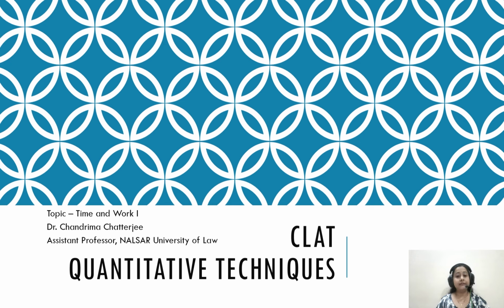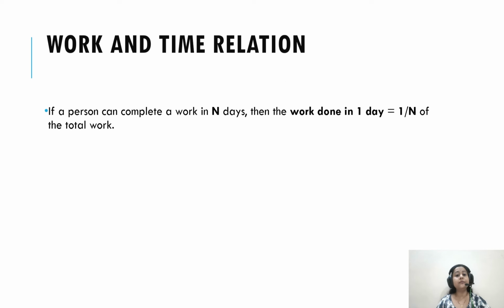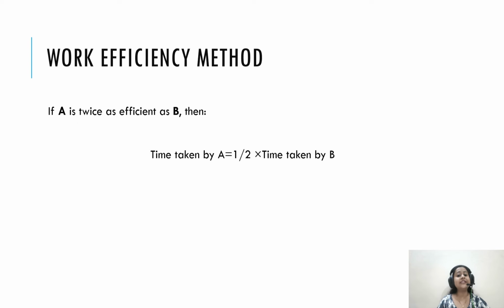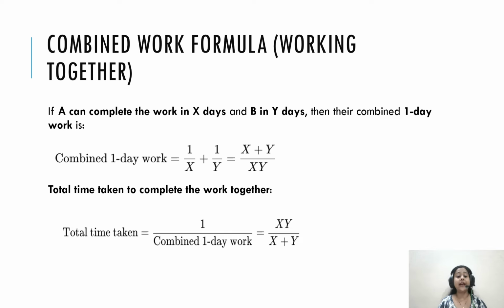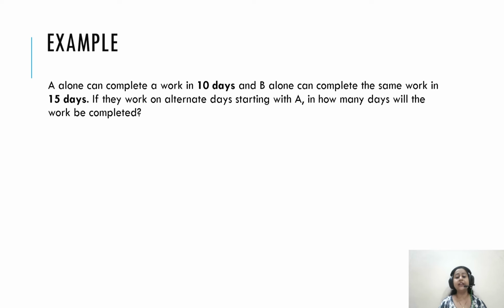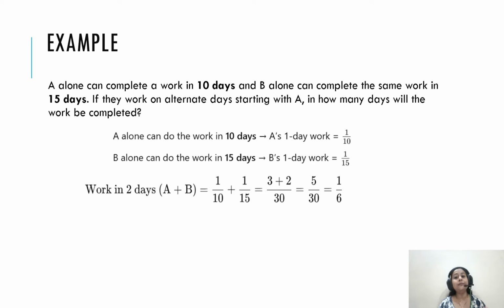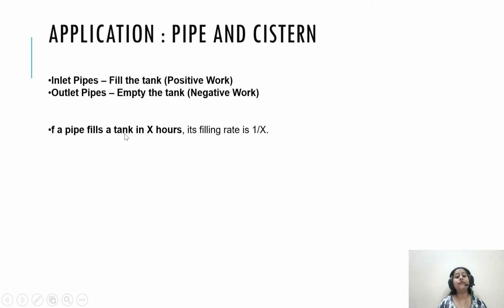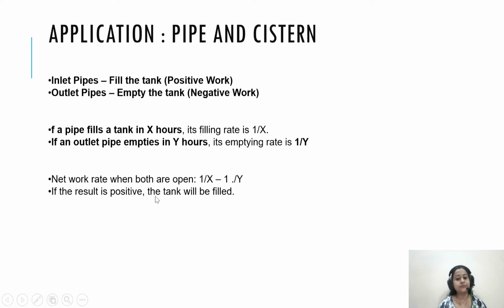Time and Work Part 1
Subject: Quantitative
Programme Name: Time and Work
Course Name: CLAT

This session introduces the fundamental concepts of time and work, explaining how to calculate the work done by individuals or groups and the time required to complete a task. It covers basic problems involving direct relationships between time and work.

📡 Key Features:
Syllabus-focused Content